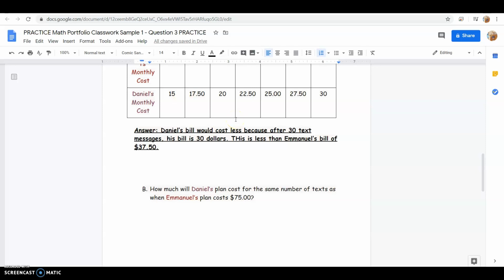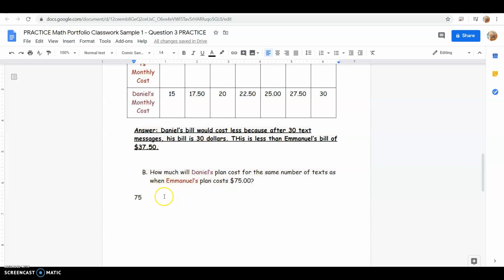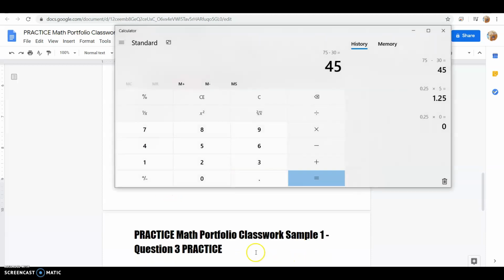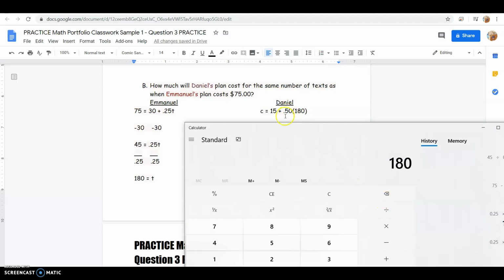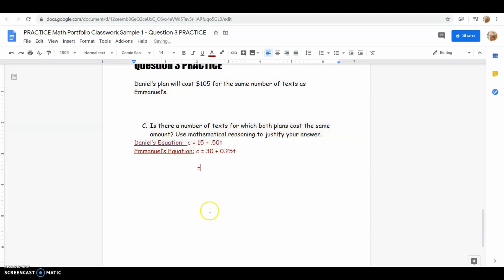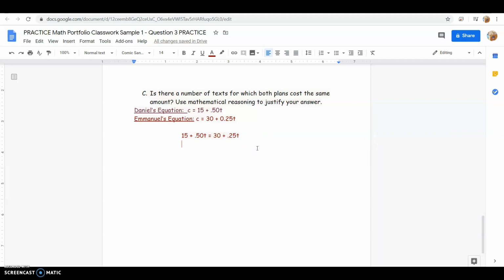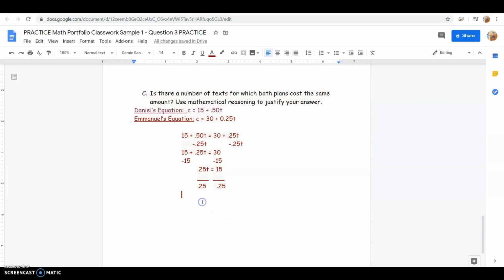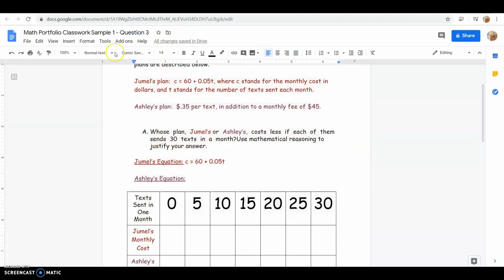Math Portfolio Question 3 Part 2